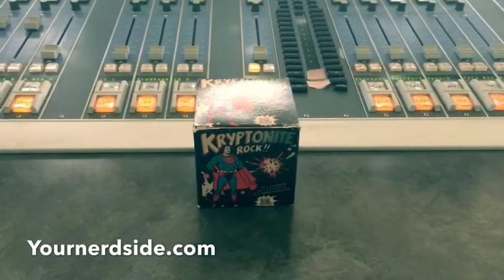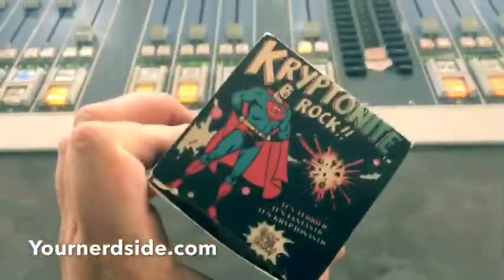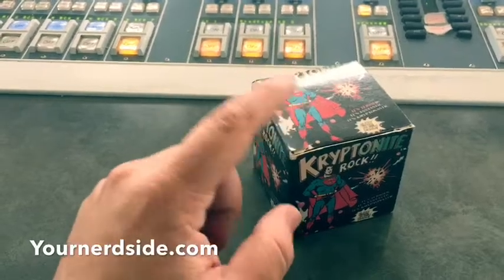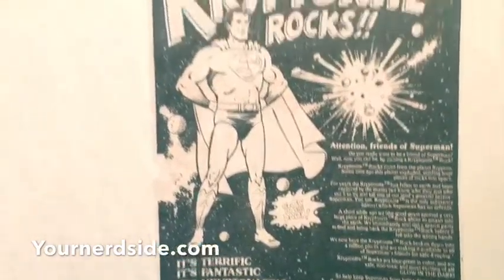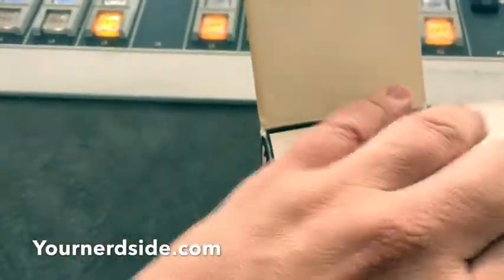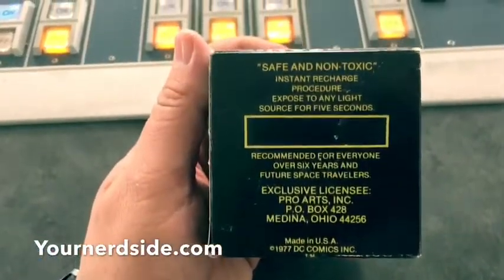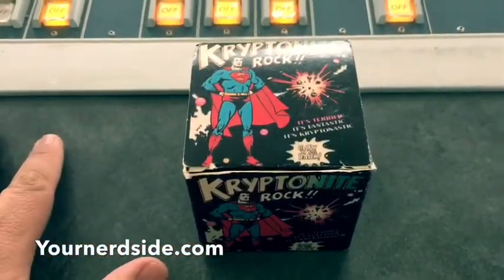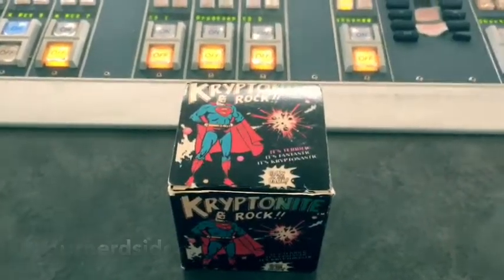Superman's Kyrtonite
Your Nerd Side Show reveals the 1977 toy ` Superman's kyrtonite.